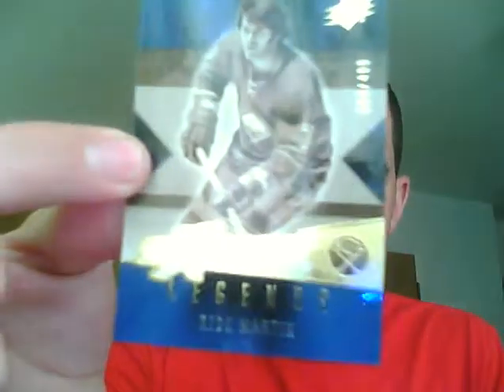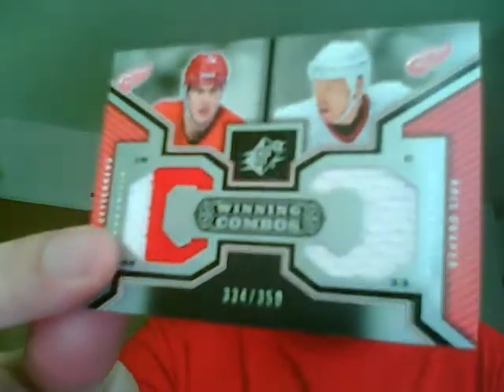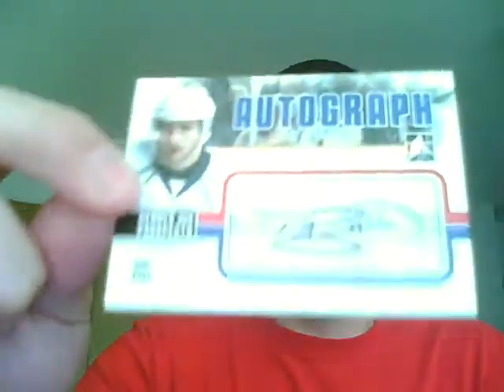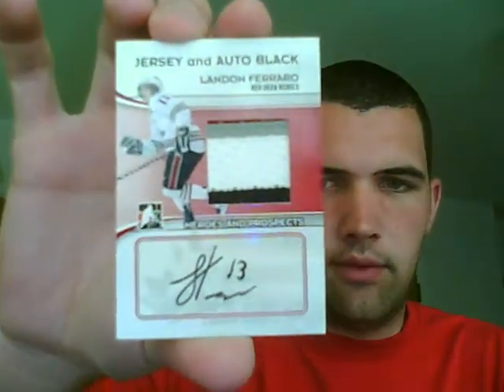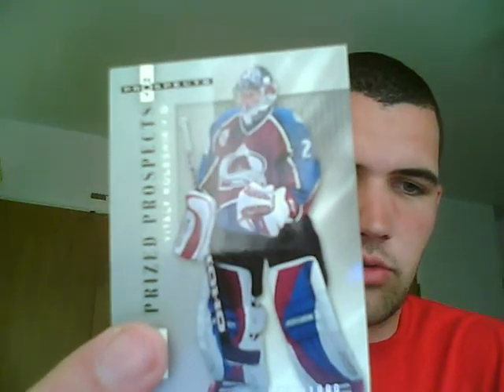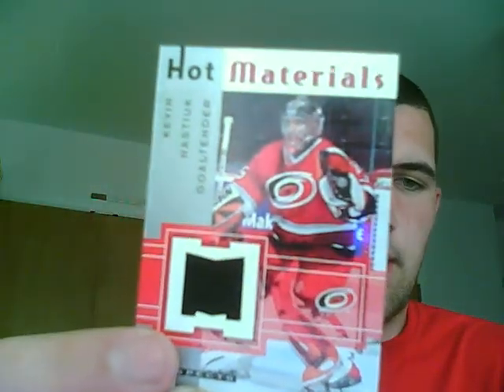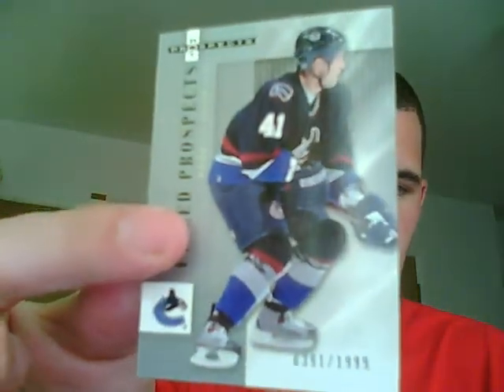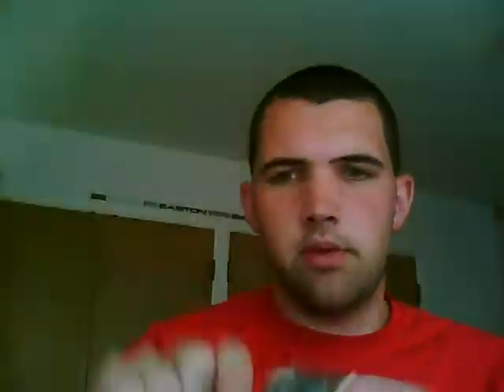05-06 Hot Prospects, 05-06 SPX, and 09-10 Heroes and Prospects Box Break MOJO